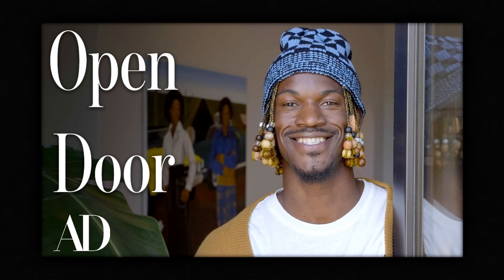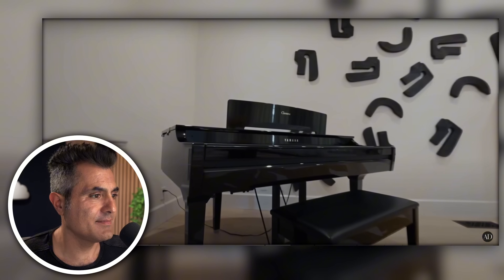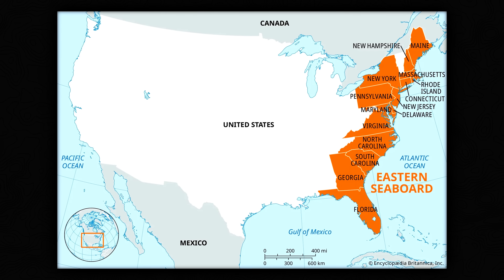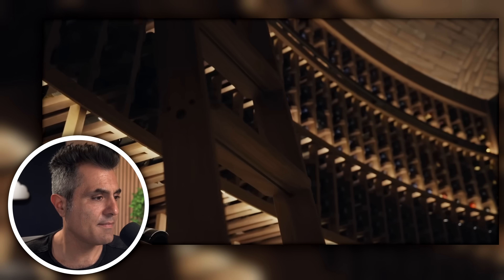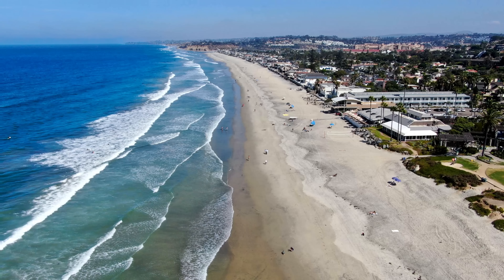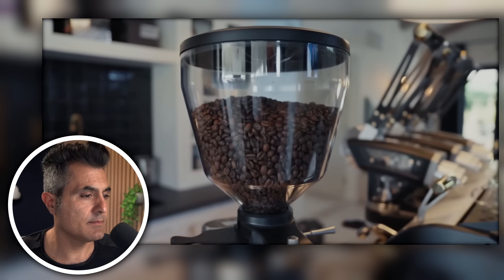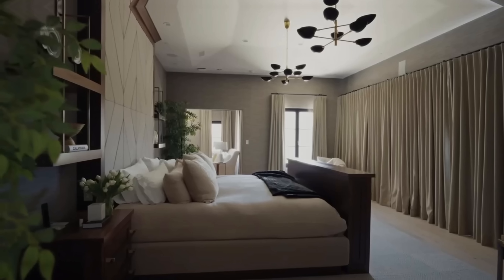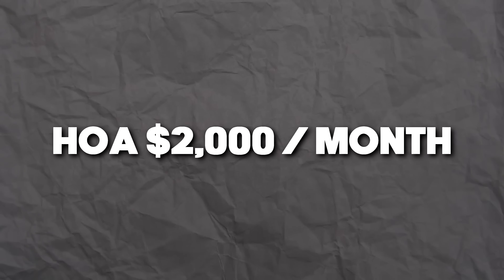Flaws Exposed: Architectural Digest’s Tour of Jimmy Butler’s Mansion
Book a consulting call with me. Real Estate mistakes are expensive.

In this video, I’m reacting to Architectural Digest's mansion tour featuring NBA star Jimmy Butler and his stunning home in San Diego County. Jimmy Butler scored a great deal on this property, which comes complete with a full basketball court, a wine cellar, and even a coffee shop! While Architectural Digest showcases these incredible features, I’ll break down all the positives and negatives. From the spacious layout to the design choices, I’ll give you the full scoop on Jimmy Butler’s mansion.

The property spans nearly 15,000 square feet, giving Jimmy Butler plenty of room to play, entertain, and live large. Architectural Digest does an amazing job showing the highlights, but there are some aspects of the home that feel dated or could use improvement. You’ll get my full review, as I analyze how well Jimmy Butler’s home fits his lifestyle and whether it lives up to the hype shown by Architectural Digest.

If you're into basketball, luxury real estate, or just love watching Architectural Digest mansion tours, this video will give you an in-depth critique of Jimmy Butler’s home. With features like a full basketball court, wine cellar, and an in-house coffee shop, there’s a lot to love, but I’ll also point out where Jimmy Butler’s mansion falls short. Architectural Digest may have captured the essence of this property, but I’m here to give you the real deal, covering every angle from the lavish amenities to the design elements that might not hit the mark.

Check out my review as I break down Architectural Digest’s tour of Jimmy Butler’s San Diego mansion and see how it stacks up!